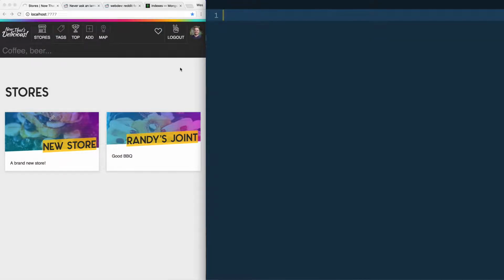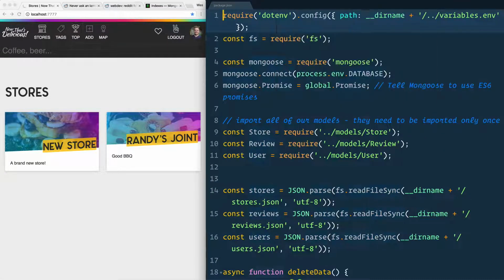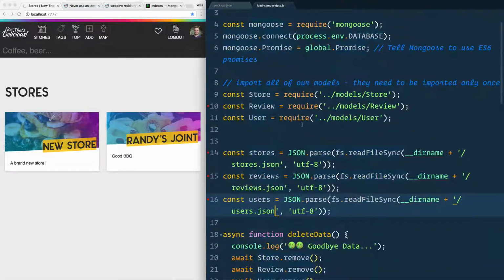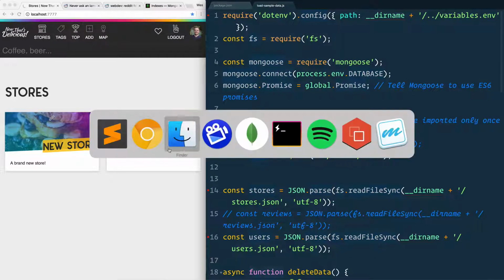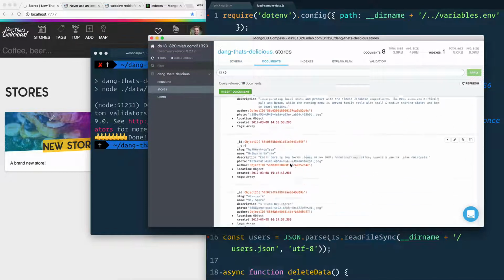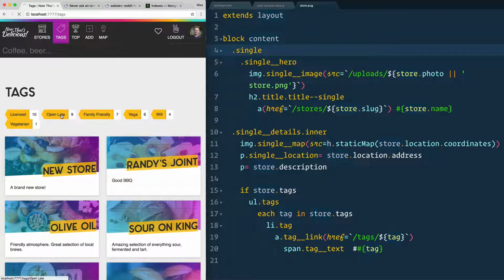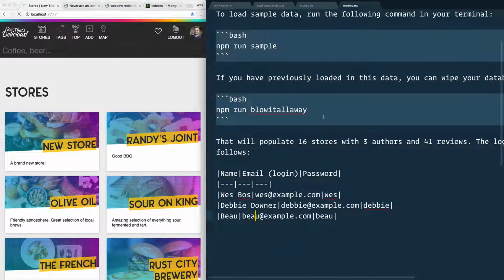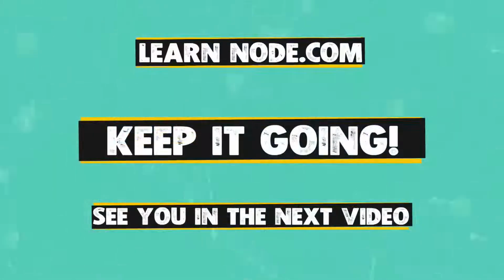30 Loading Sample Data